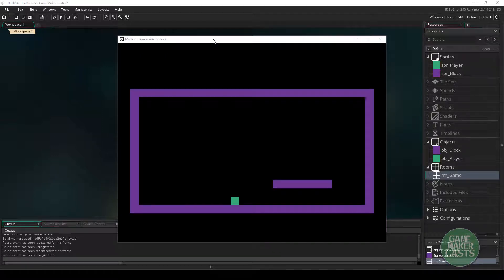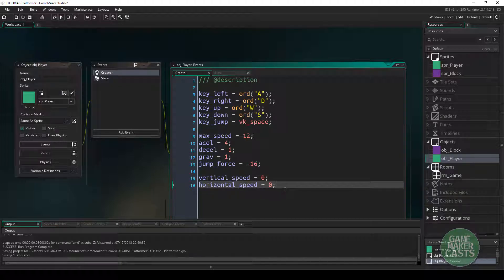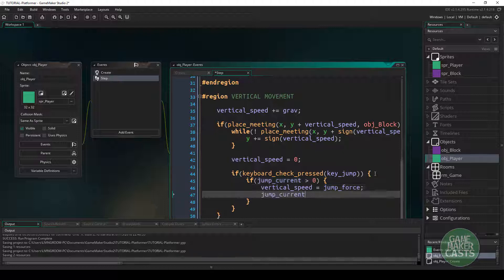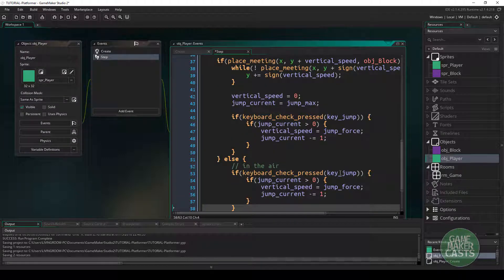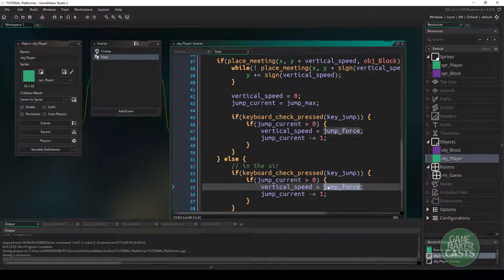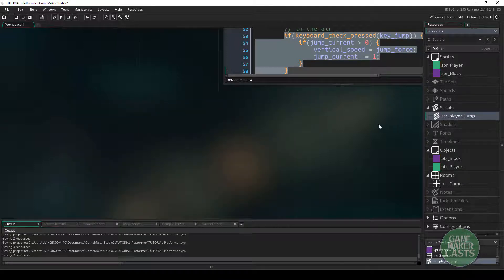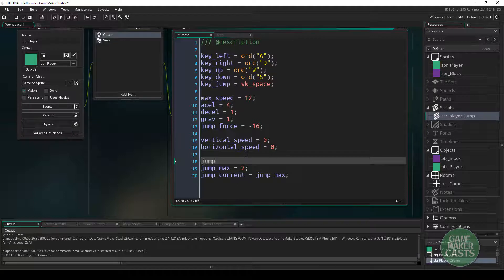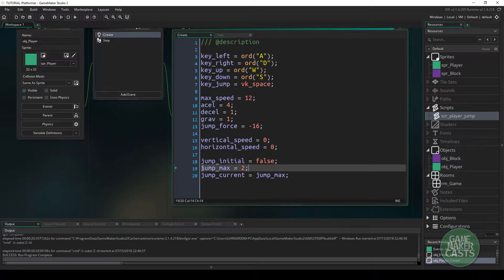Let's Platform - Lesson 2 - Double jumps!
Every once in awhile you will come across a game where you can jump in the air more than once.

Well, in this video we will be creating a system that will allow our player to jump twice, three or even four times in the air, 100% up to you and we can easily change it with one simple variable.